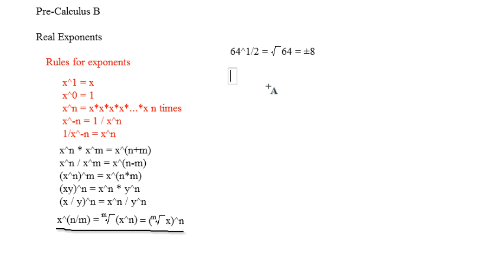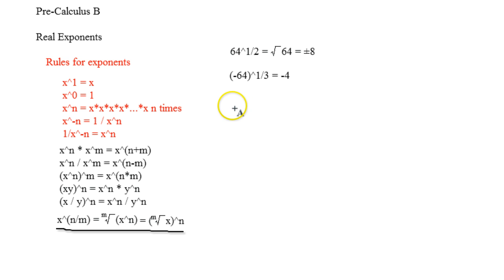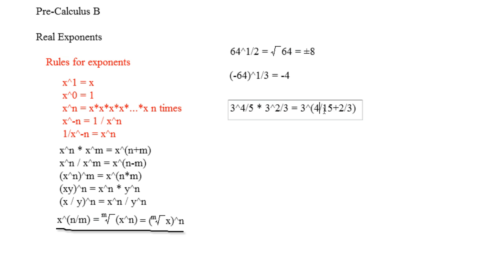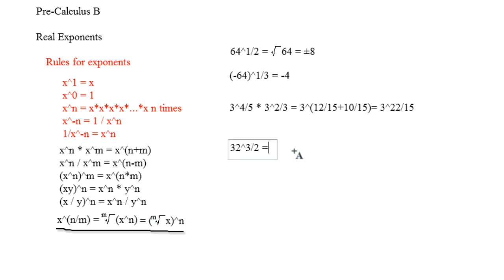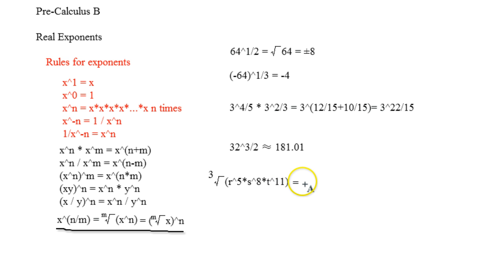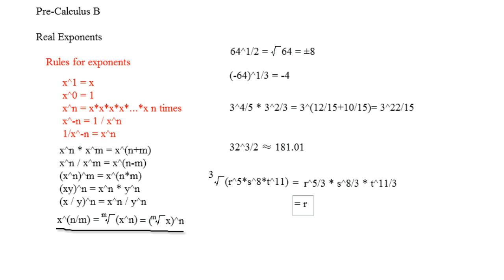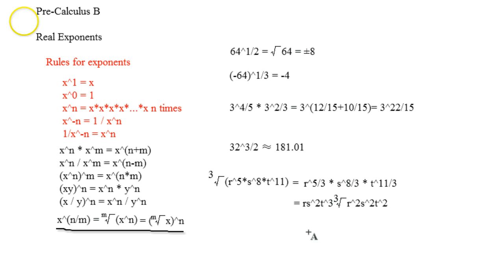Pre-Calculus B - Real Exponents